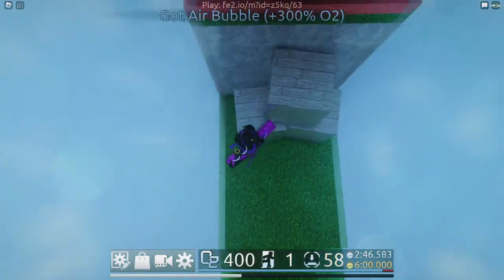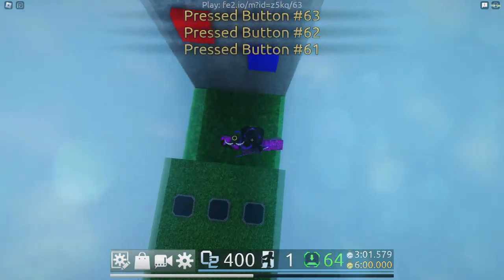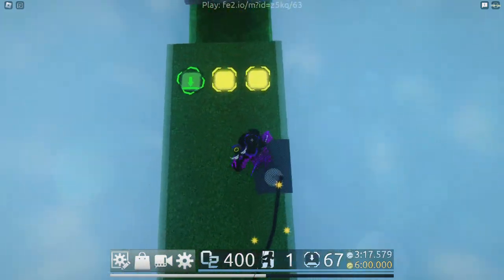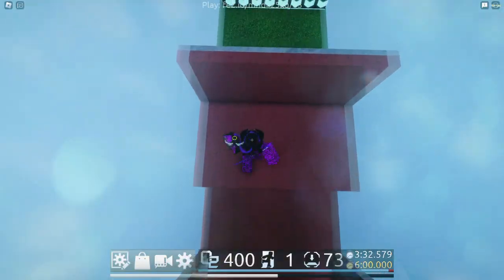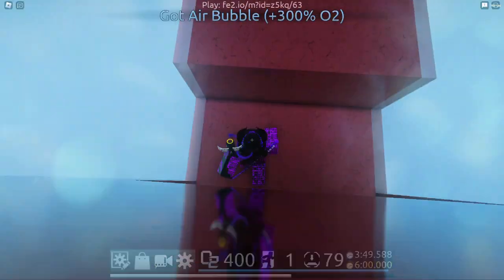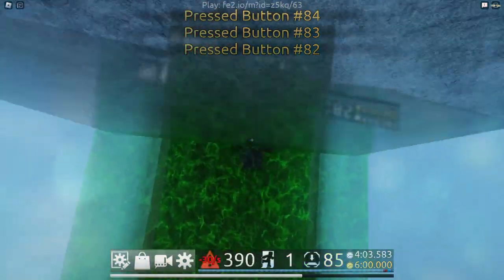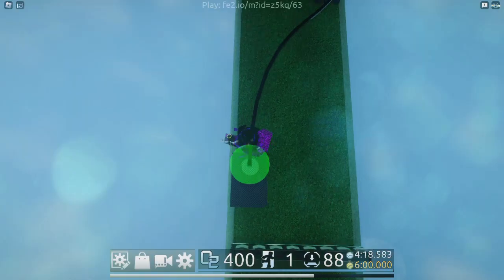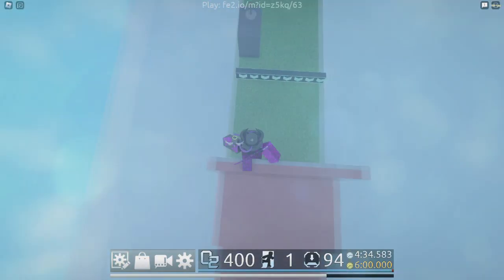Infinite Map Making Kit (Best Crazy I Ever Seen Holyy) | FE2CM Auto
"Hi i'm CrAzYbLoX"
thanks now i know how to create map that not map making kit
Creator: SpaceDude12346
deco: 0/10
gameplay: 2/10
overall:... 10/10 (cuz now i know how to create map lol)